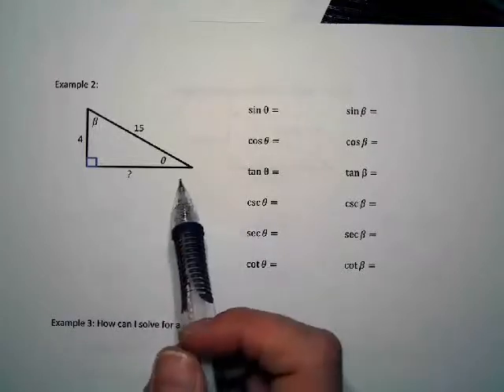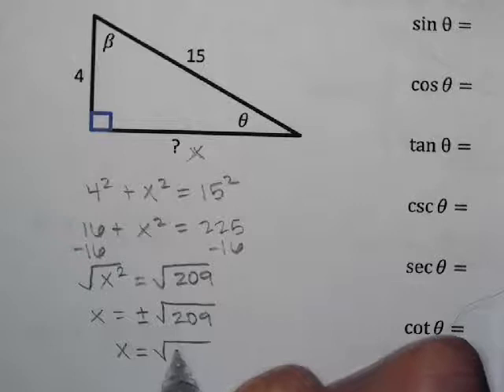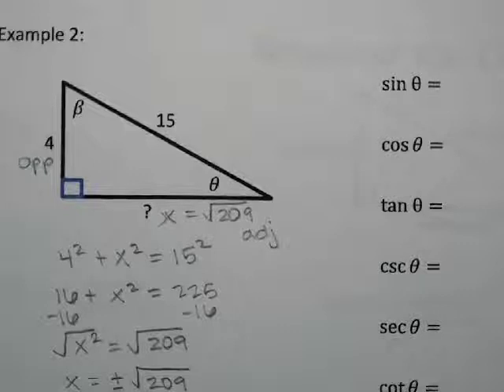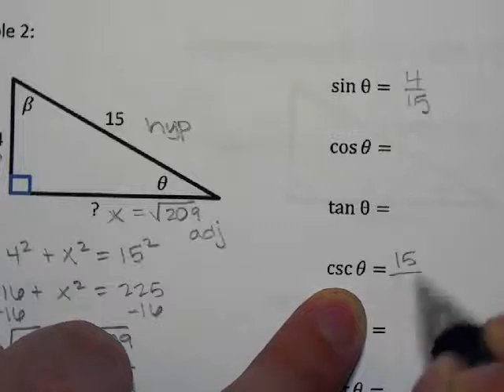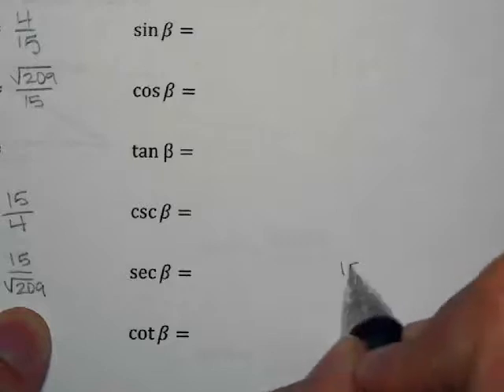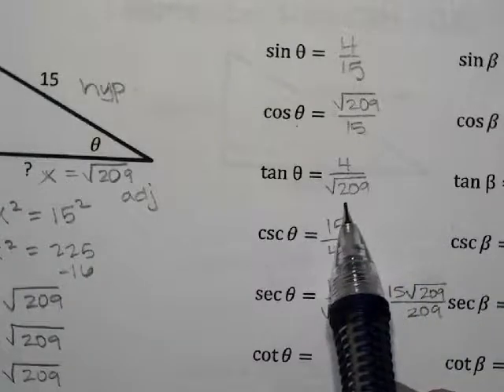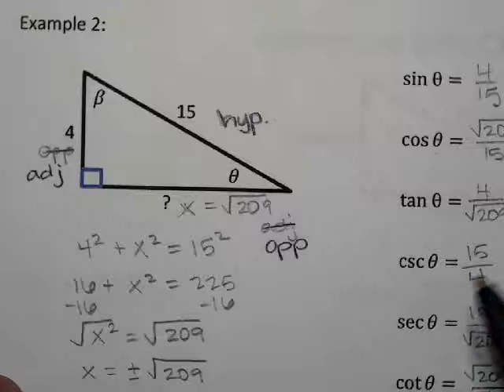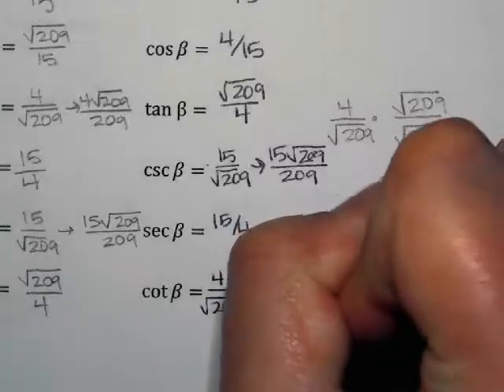SOH-CAH-TOA Class Notes